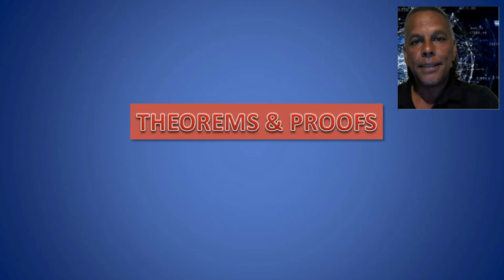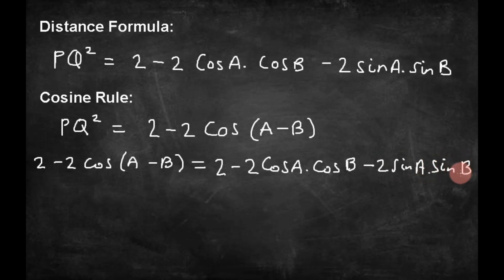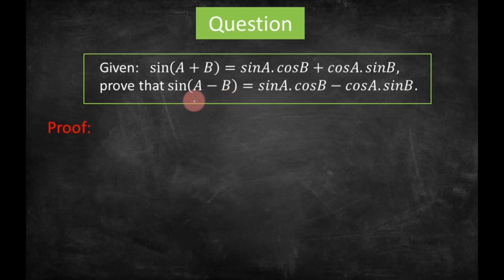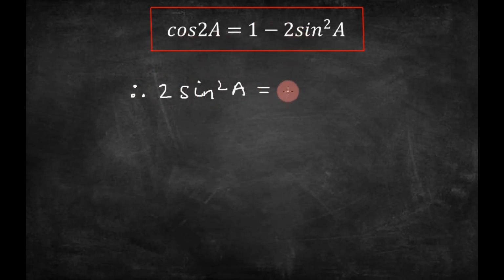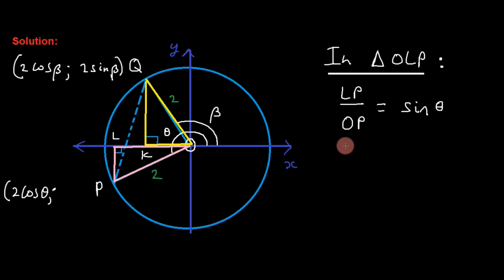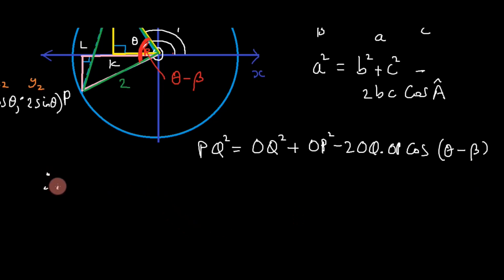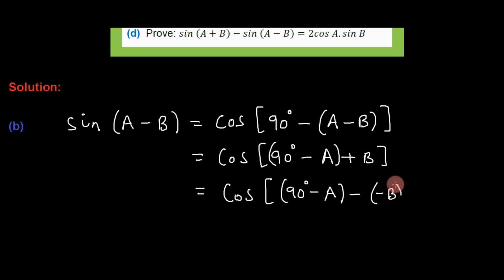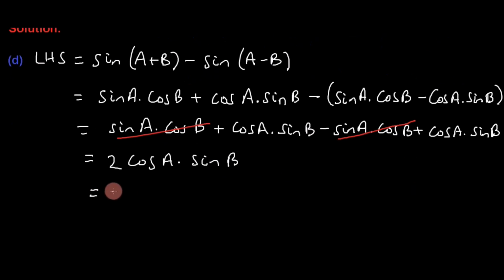Gr 12 Compound Angles Lesson 1 PART 1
Theorems and proofs of compound angle expansions. Theory questions.